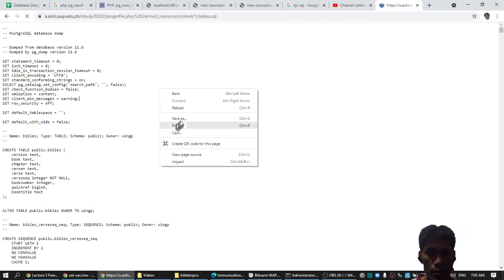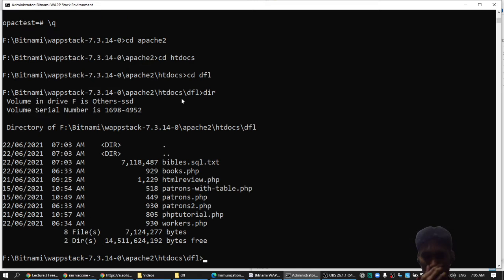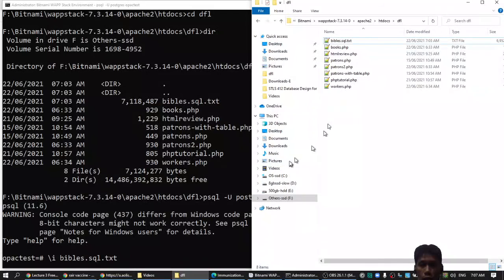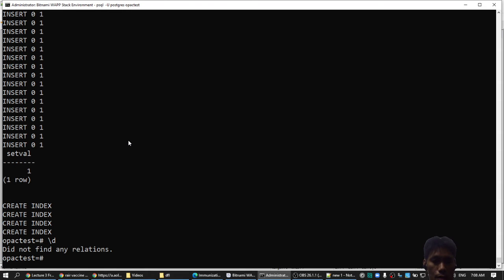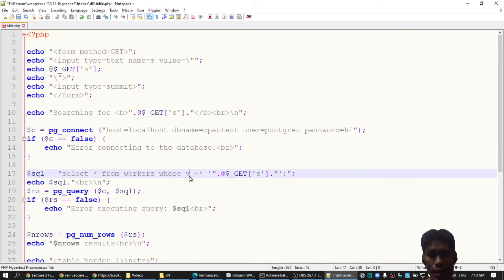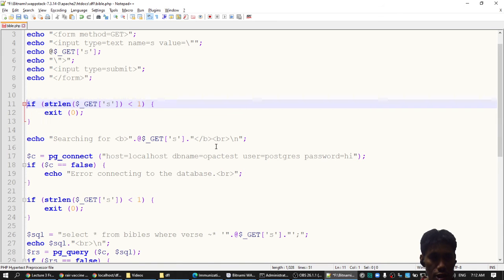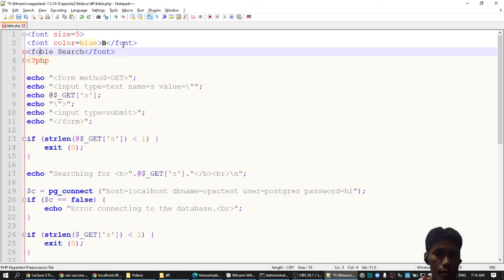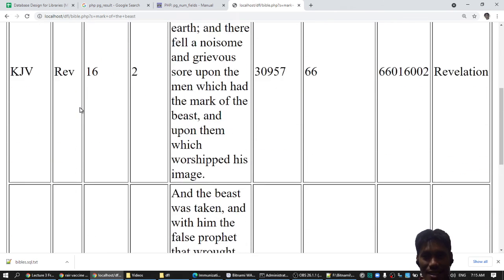2021 06 22 07 03 15 how to make bible search online